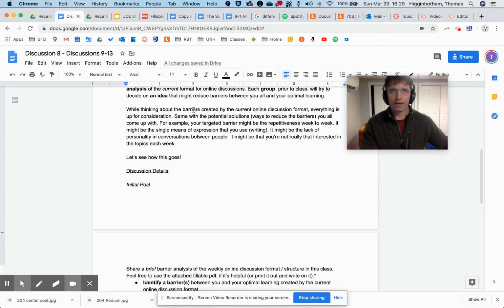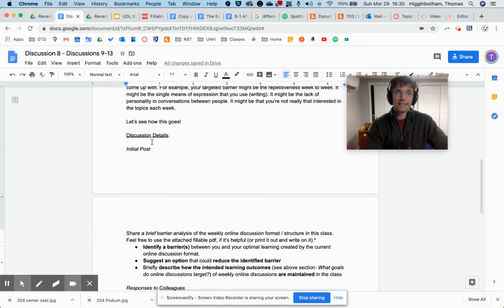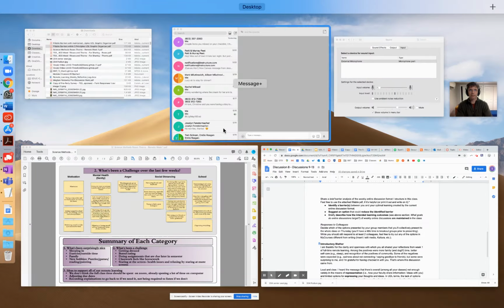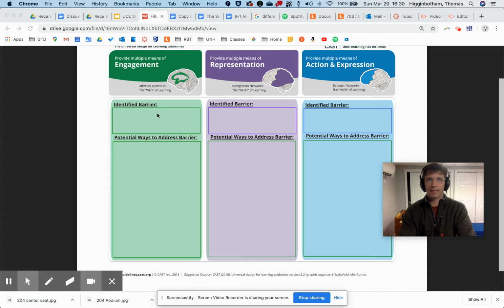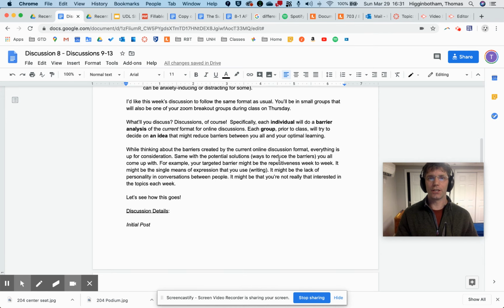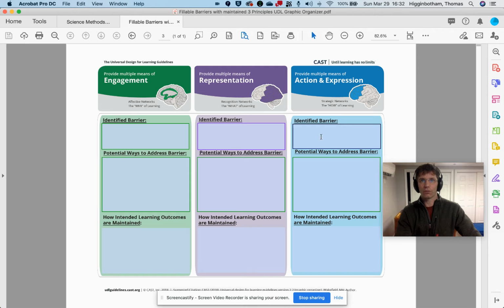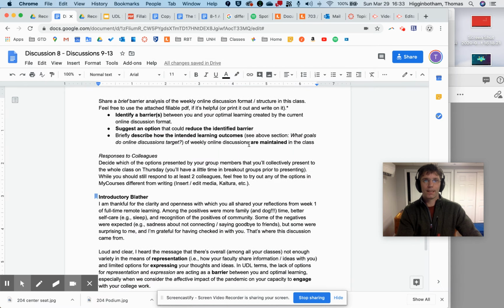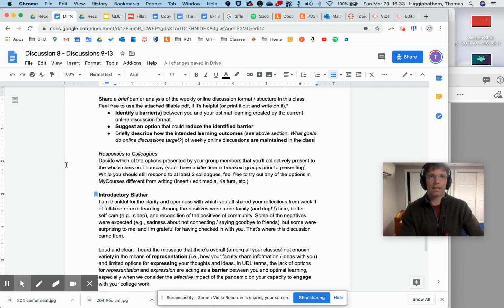Discussion 9 Description